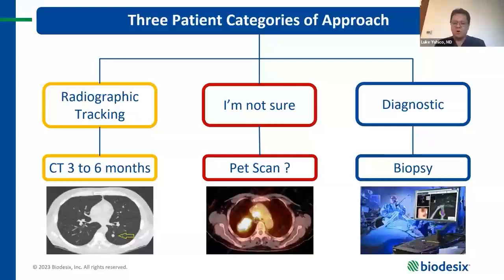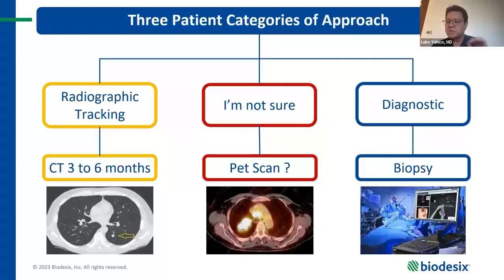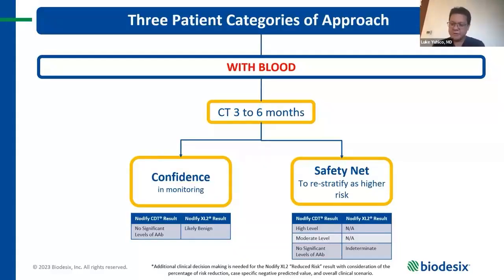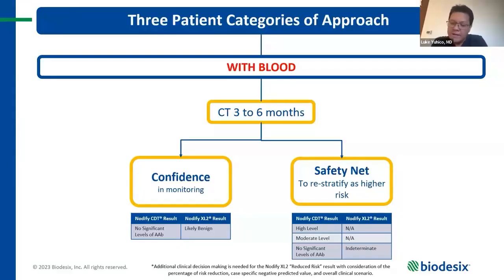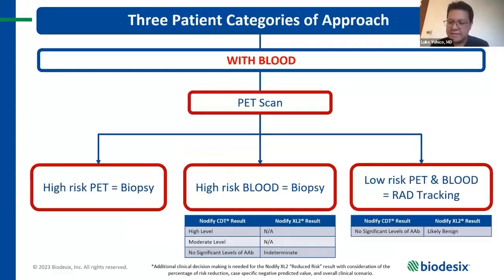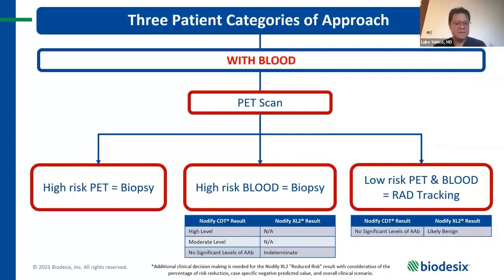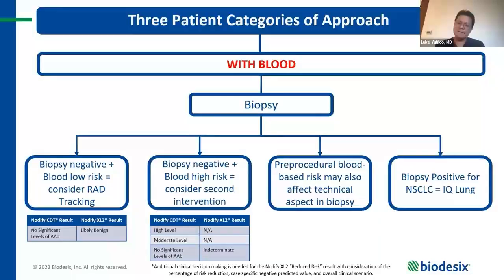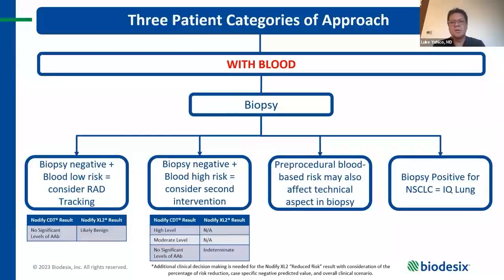Lung Nodules: 13 min Webinar Summary - Dr. Yuhico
Biodesix - Nodify Lung Blood test
Standardizing Use of Diagnostic Tests in Lung Cancer.
Accelerating Diagnostic and Treatment Planning.

Speaker:
Dr. Luke Yuhico: completed training at Cleveland Clinic. Now practices at White-Wilson Medical Center in Florida. Specializes in advance bronchoscopy and pulmonary nodules.